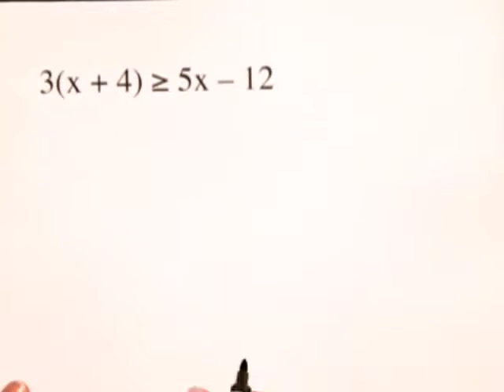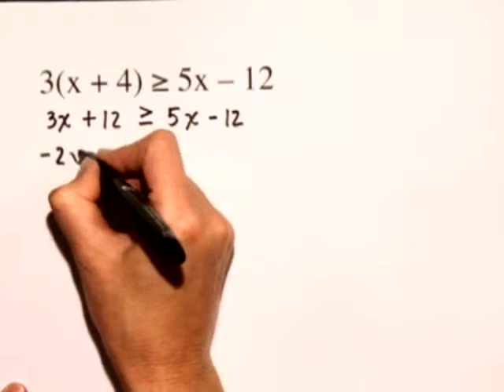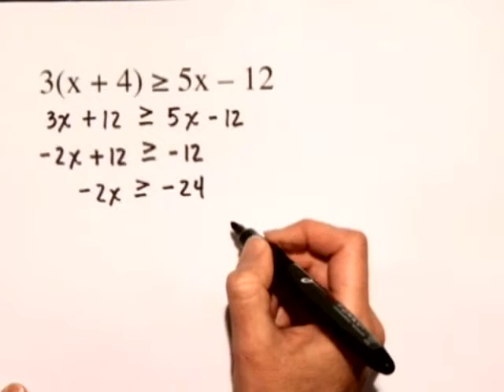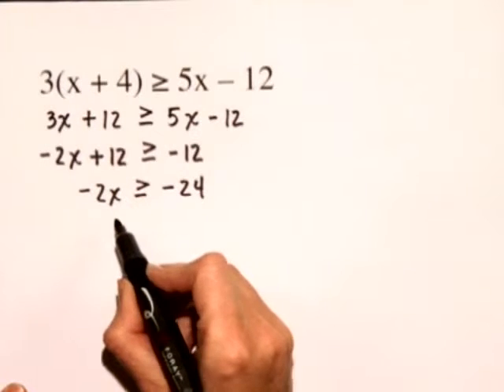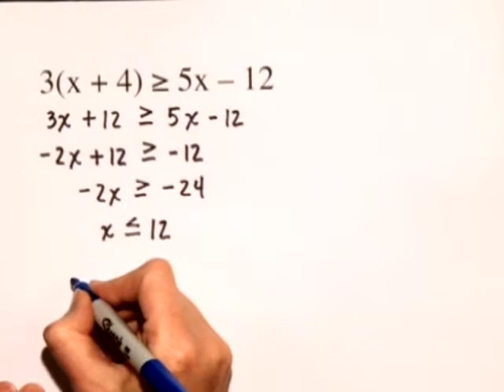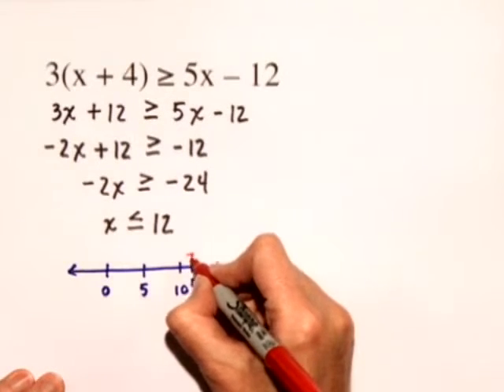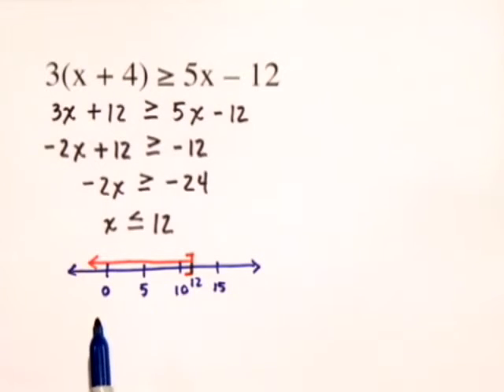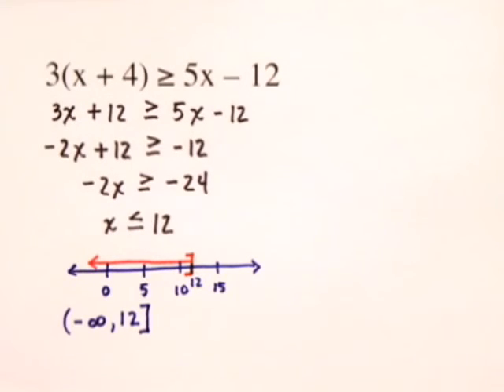Blitzer CA 6e ChapterTestPrepVideo CH1 #20